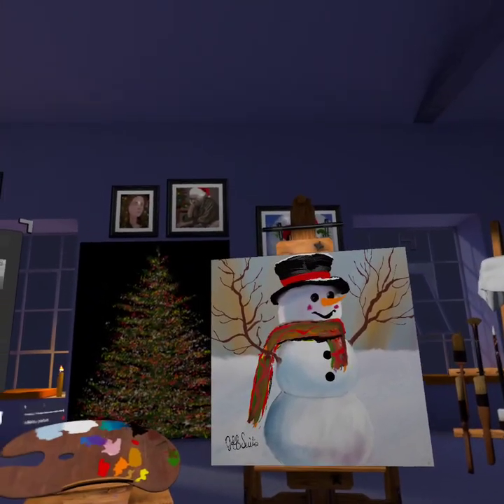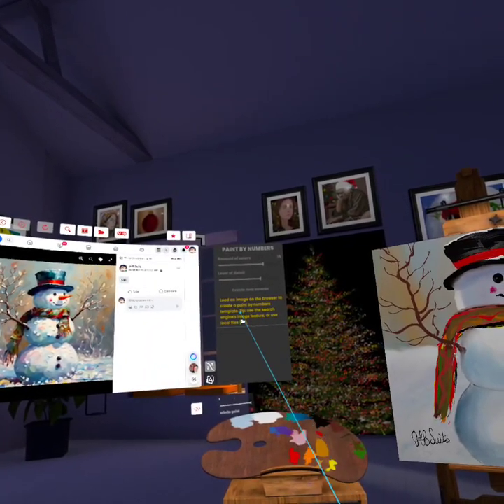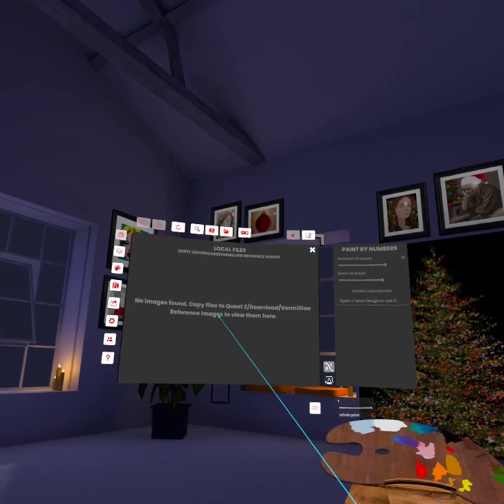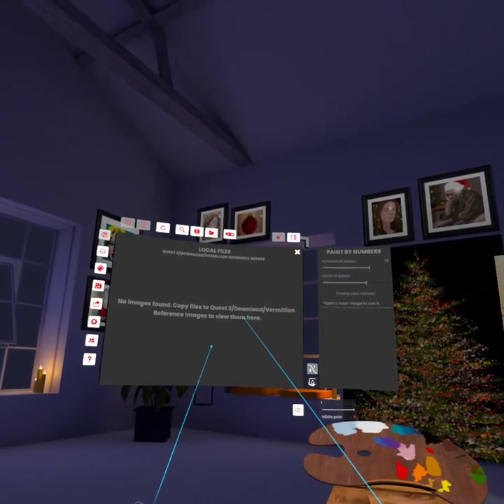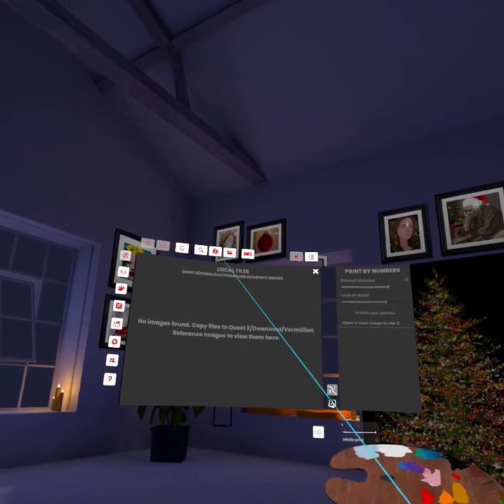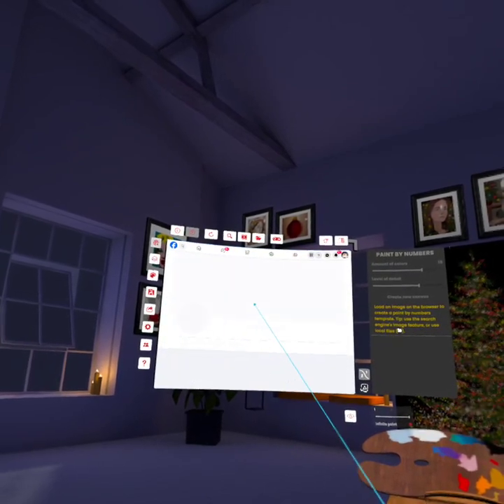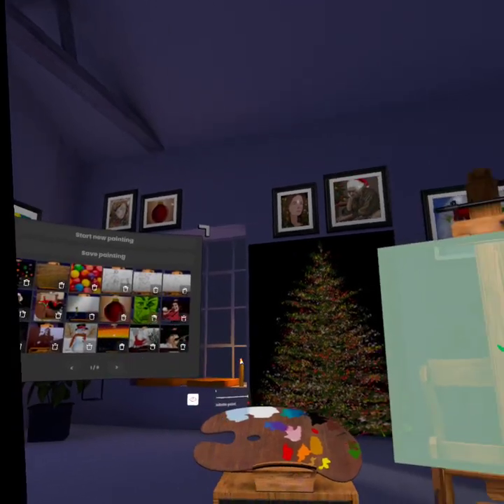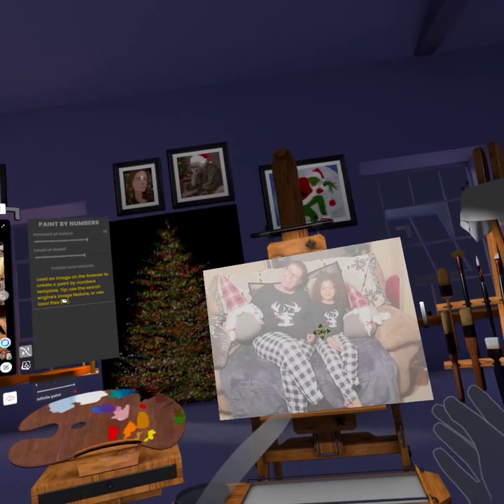How to upload your personal images into Vermilion, VR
In this video, I explain how to upload your photos into Vermilion VR sub folders to use with Paint by numbers.